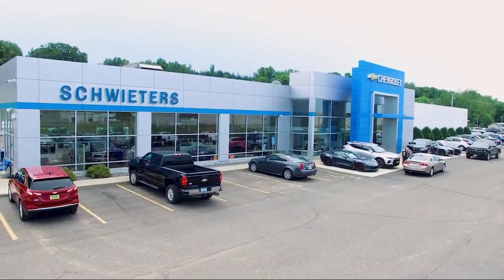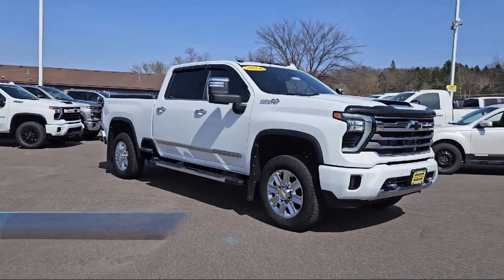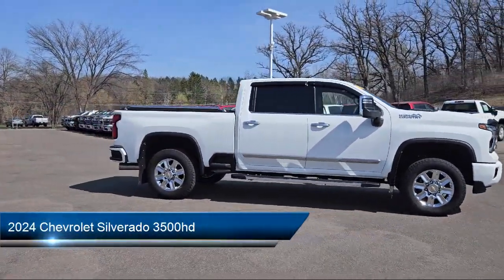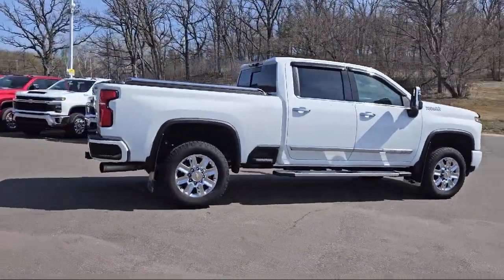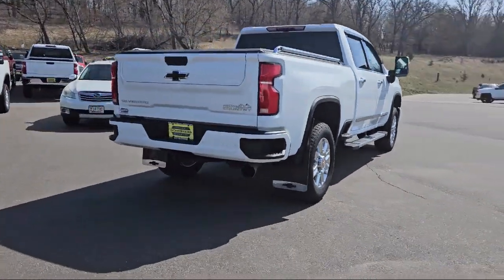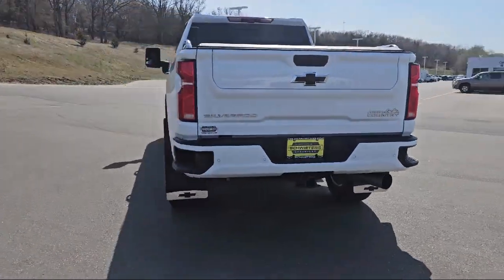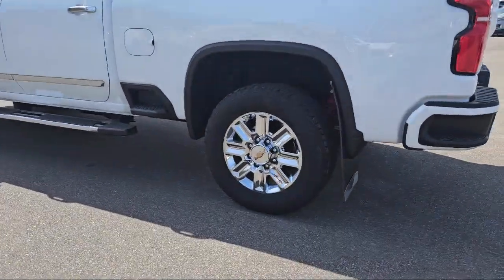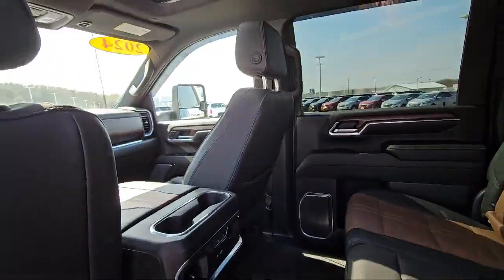2024 Chevrolet Silverado 3500hd High Country St. Cloud Sartell Waite Park Monticello Buffalo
2024 Chevrolet Silverado 3500hd High Country Stock Number: 240751B Vin:1GC4YVEY0RF144924.